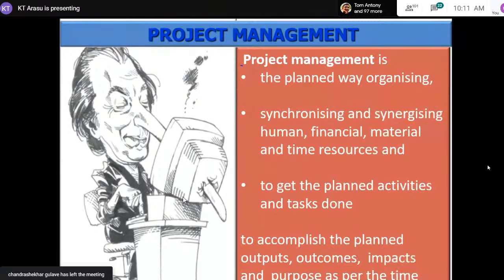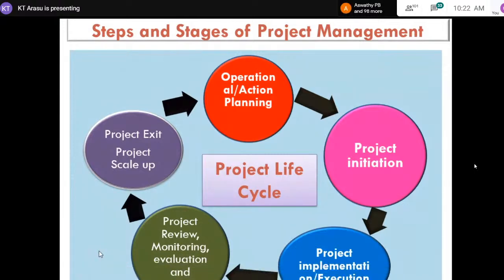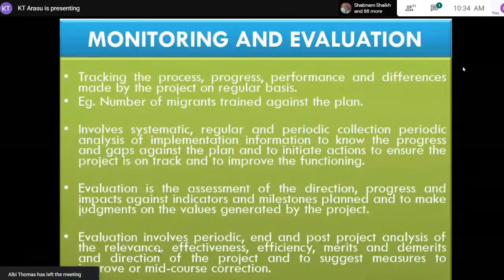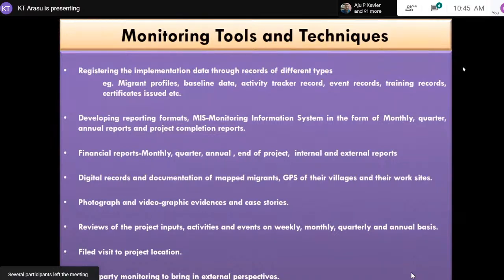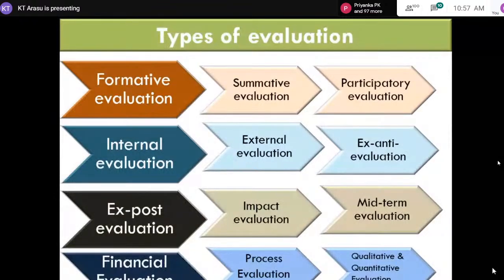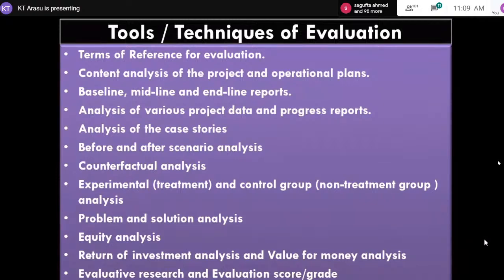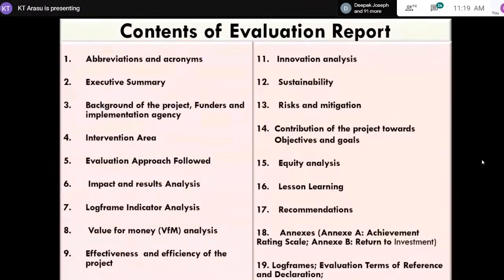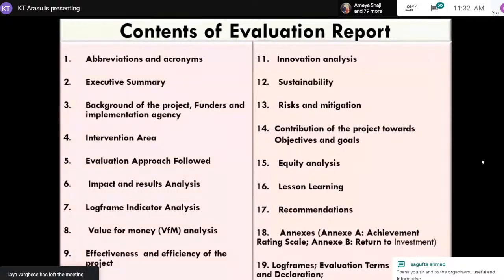Project proposal writting